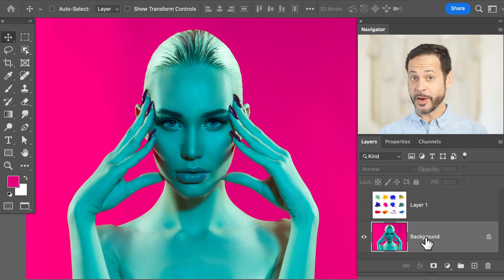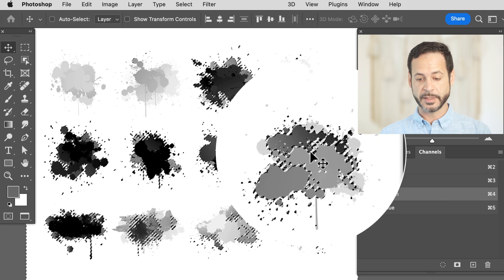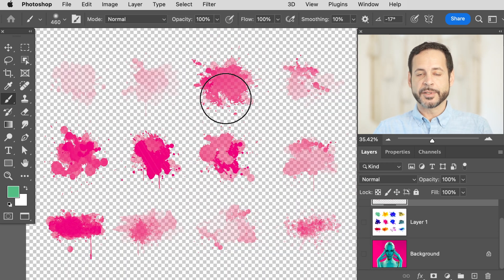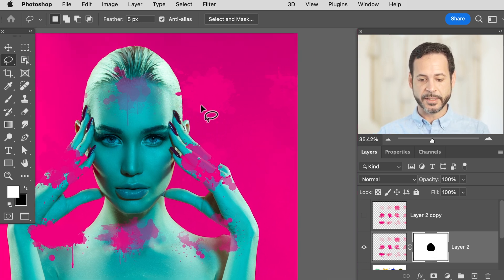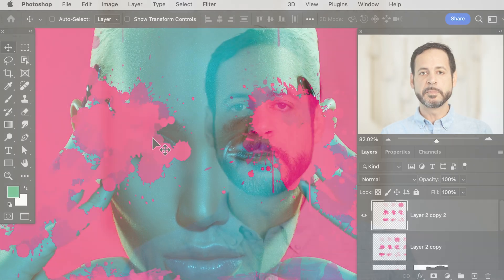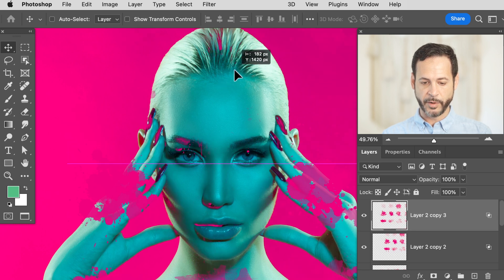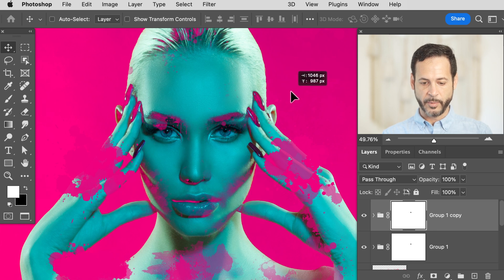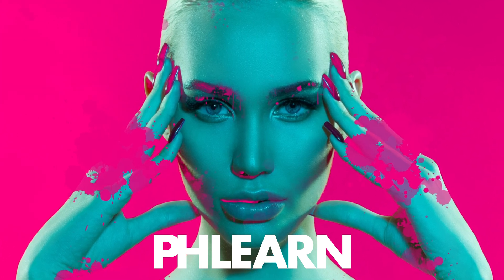Color Your World: Creating Stunning Artistic Portraits in Photoshop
Join Aaron Nace on PHLEARN as he takes you on an exciting journey through the world of Photoshop in this in-depth tutorial.

Discover how to create a striking and unique artistic effect by skillfully merging a colorful portrait with eye-catching graphics. Aaron begins by selecting a captivating image and a vivid splatter effect from Adobe Stock, and then dives into a comprehensive demonstration of various blending techniques to achieve a seamless integration of the two elements.

Throughout the tutorial, Aaron shares valuable tips and tricks that will elevate your Photoshop skills and empower you to create your own visually stunning projects. He breaks down each step, explaining the process clearly and concisely, making it easy to follow along and grasp the concepts presented. By the end of the tutorial, you'll be armed with new techniques and inspiration to enhance your digital artistry.

Don't miss out on this opportunity to learn from an expert in the field. See you in the next tutorial!